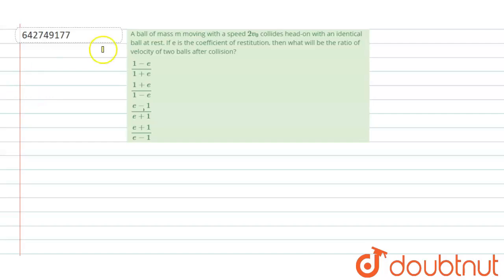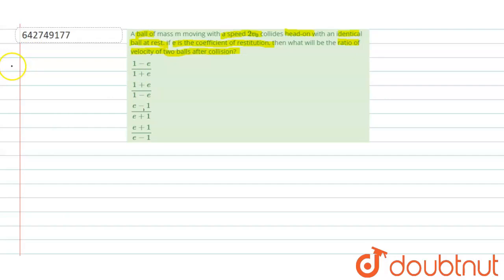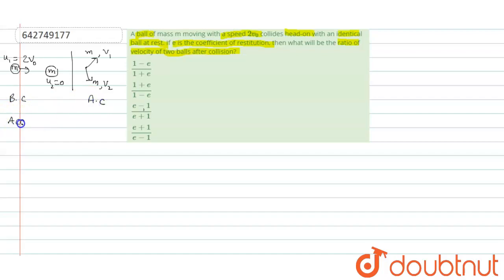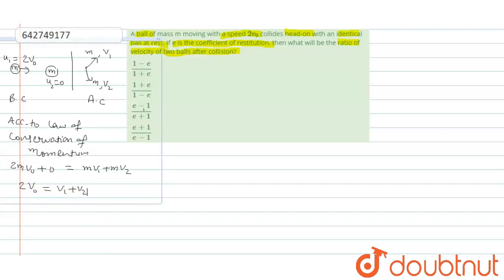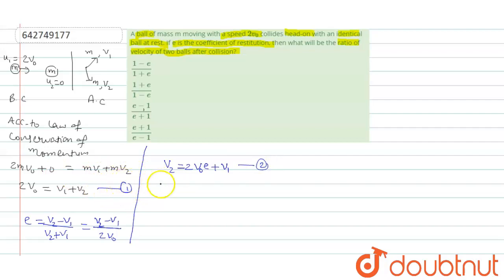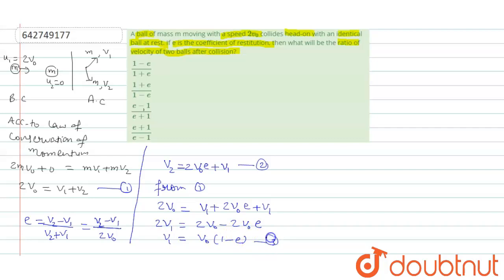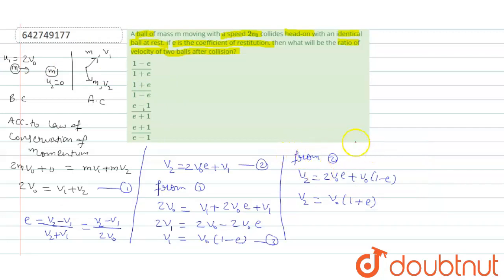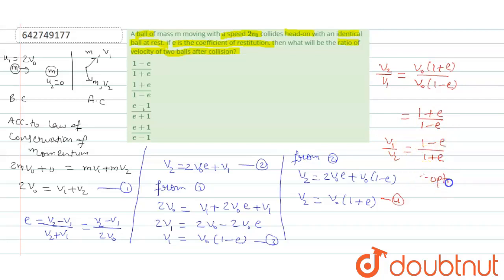A ball of mass m moving with a speed 2v_0 collides head-on with an identical ball at rest. If e ...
A ball of mass m moving with a speed 2v_0 collides head-on with an identical ball at rest. If e is the coefficient of restitution, then what will be the ratio of velocity of two balls after collision?
Class: 11
Subject: PHYSICS
Chapter: WORK , ENERGY AND POWER
Board:NEET

👉 Have Any Query? Ask Us.